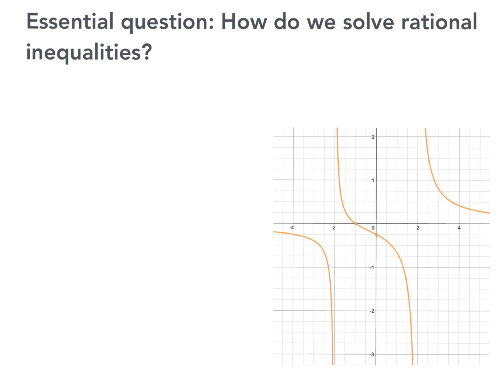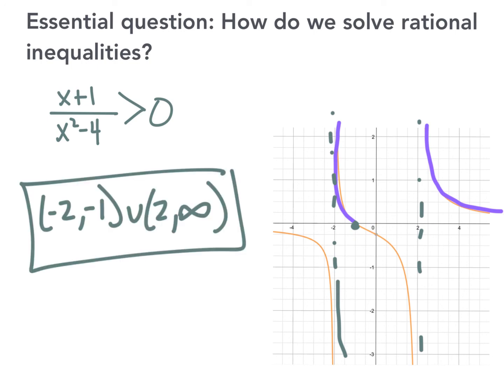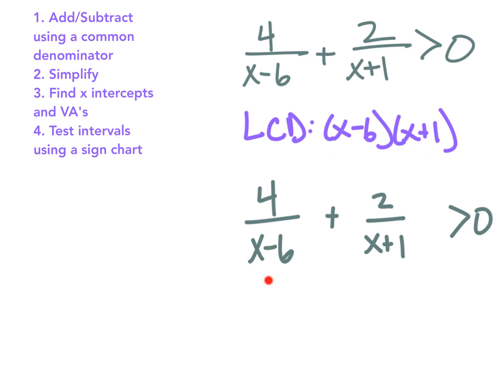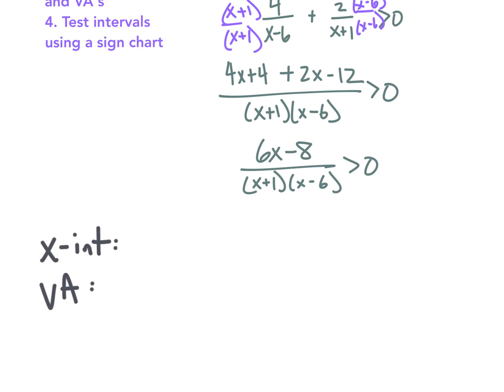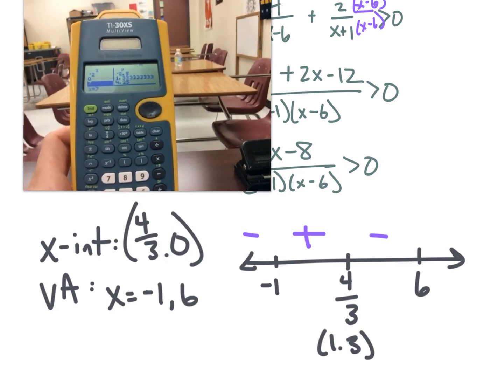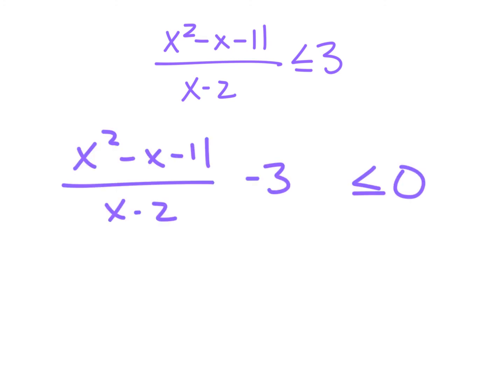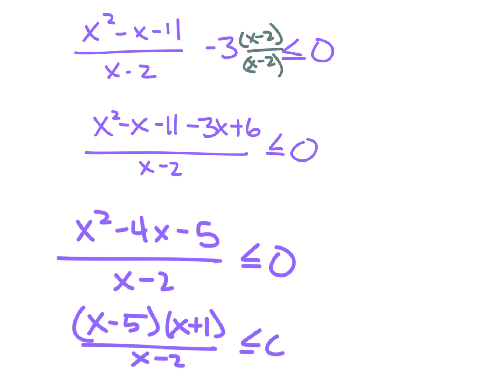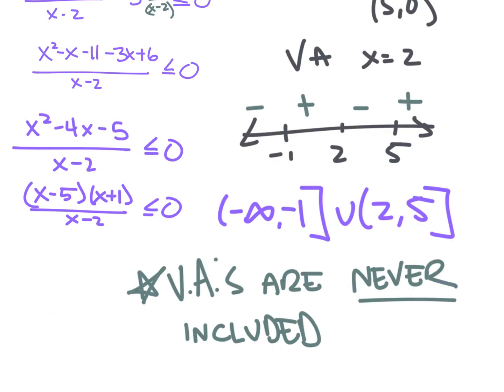2.6 solve rational inequalities notes